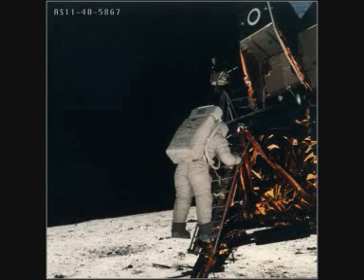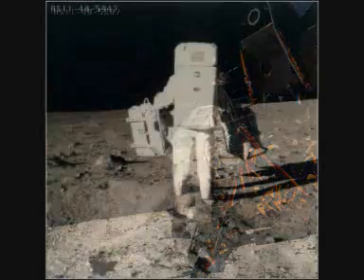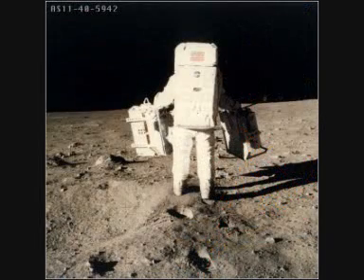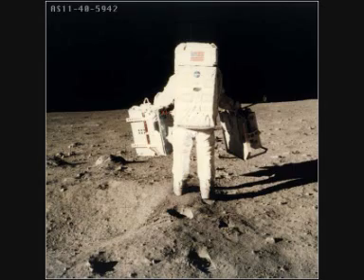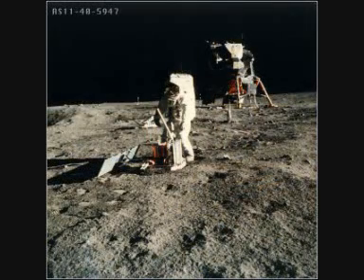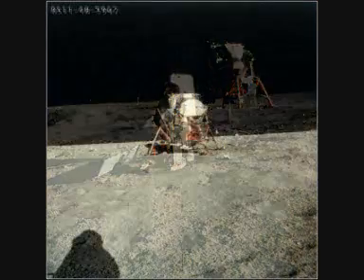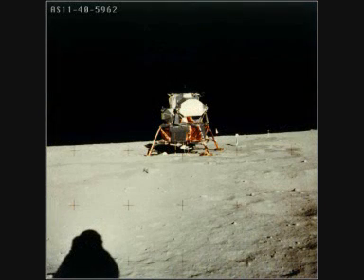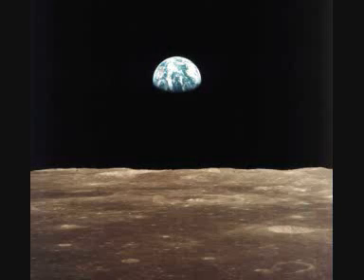Answering Moon Landing Hoax Believers - No Stars in the Sky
Some people point to the lack of stars in the NASA photographs to try and say they never went to the moon, but this film details the issue of exposure, which accounts for why the stars did not show up.

It is with great sadness I have to report that the plant featured in this film has been replaced by the contractors they are rented from. I suspect it has been skipped.